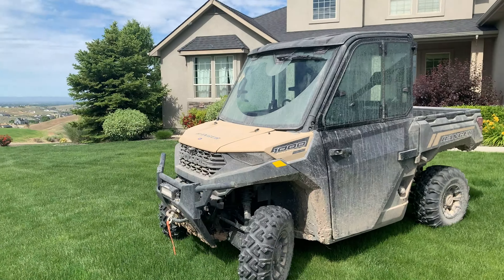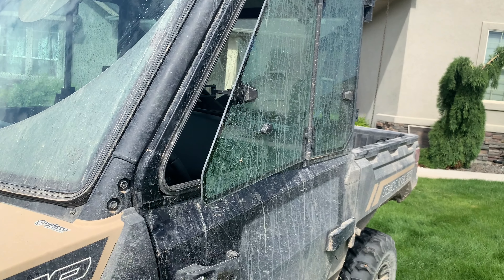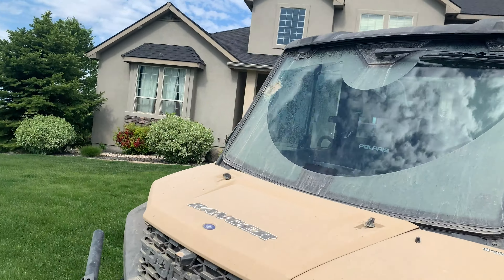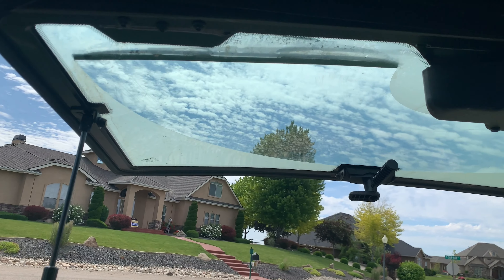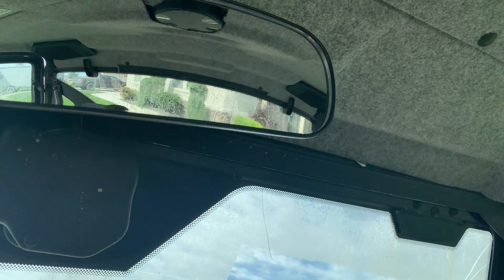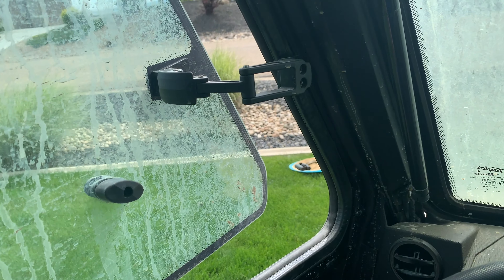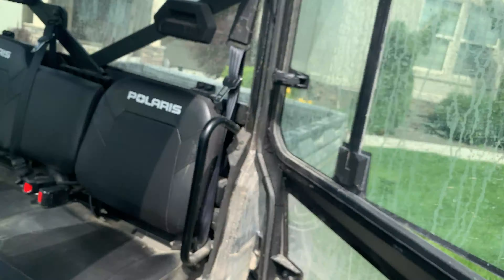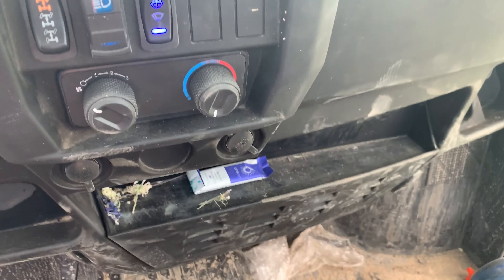$4,472 of Polaris Ranger UTV Accessories I Regret Buying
Overall, I love my 2020 Polaris Ranger 1000, but I really don't like many of the accessories Polaris is selling with this vehicle.  I found many of them to be poorly designed and faulty.  If you are buying accessories for your side-by-side, then this video is for you.

UPDATE: The door hinges have broken twice in under a year.  This is OBVIOUSLY a design flaw.  Polaris did not cover the cost under warranty either time.  They made me pay for their poor engineering.

Backfire is a product of Backfire LLC, a Utah limited liability company.